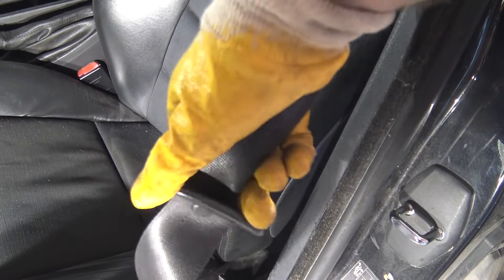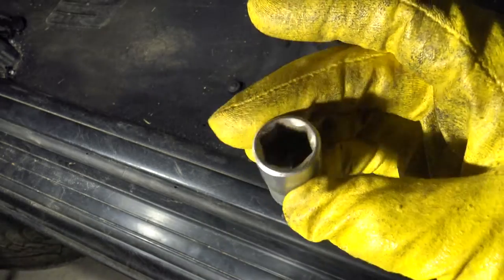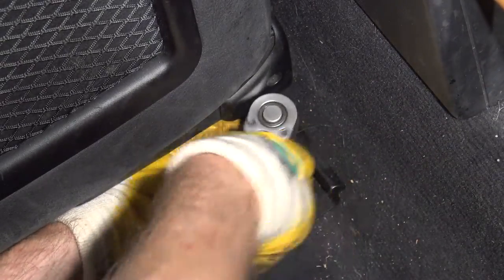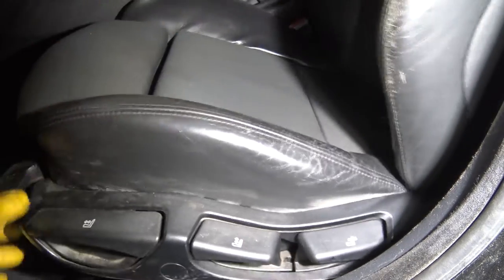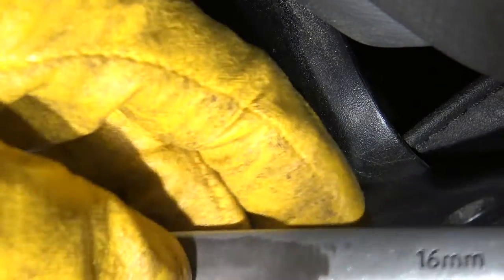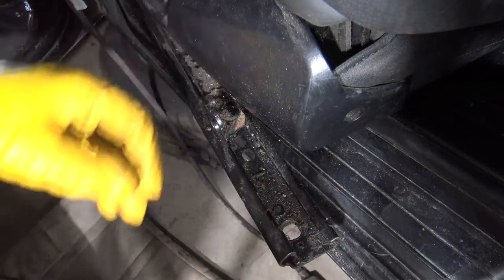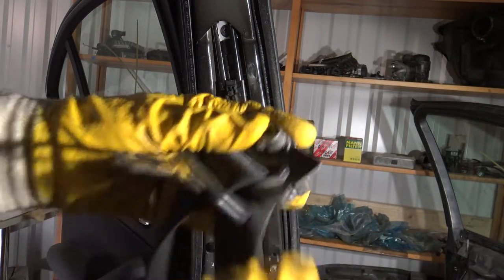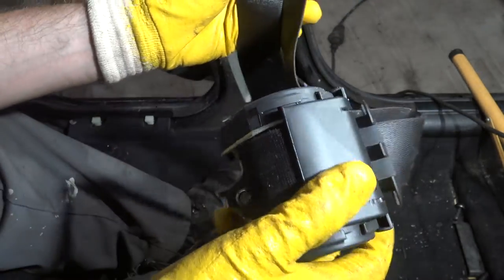How to replace front Seat Belt BMW 3 series E46, E90, E30. Years 2000 to 2018